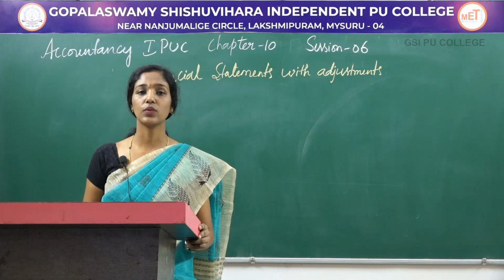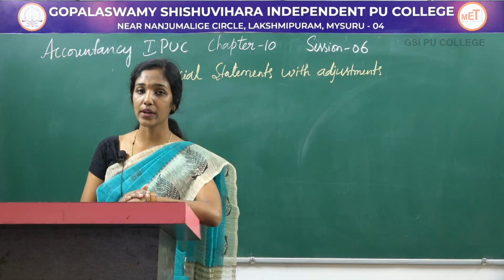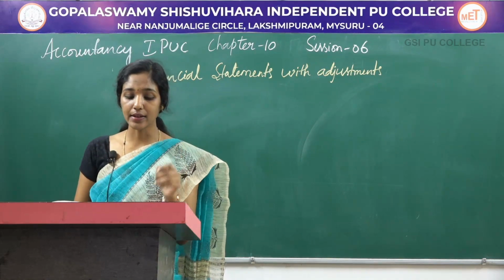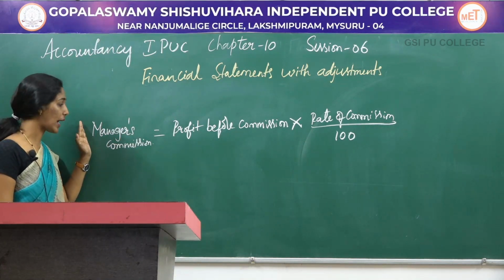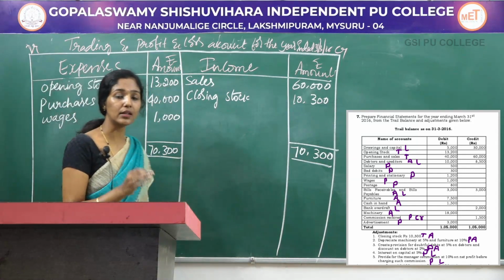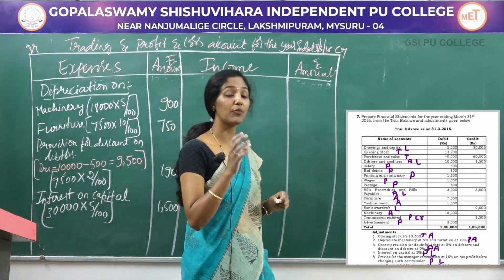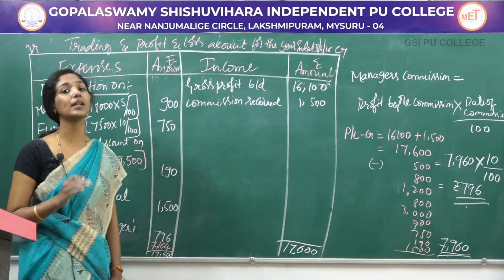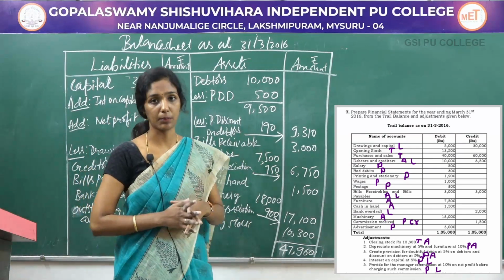ACCOUNTANCY | 1st PUC | CH 10 | FINANCIAL STATEMENT II - 12 MARKS PROBLEM | S06